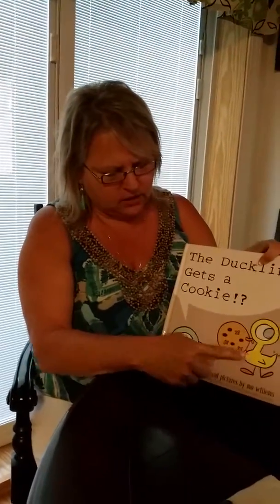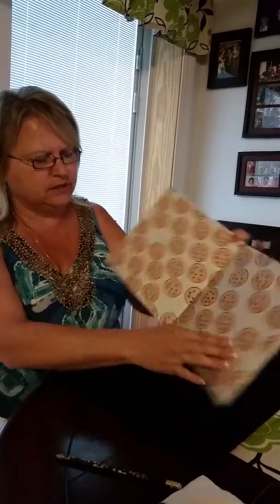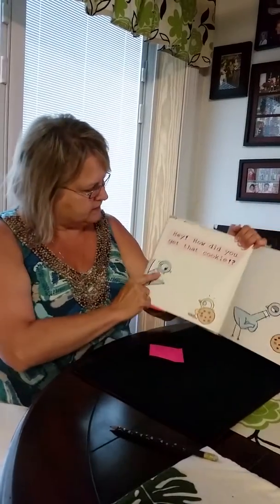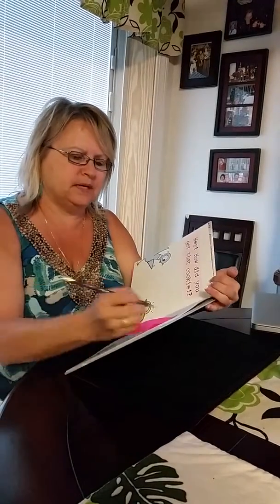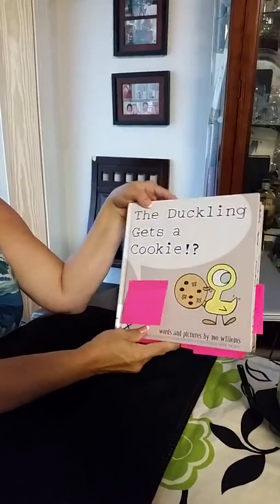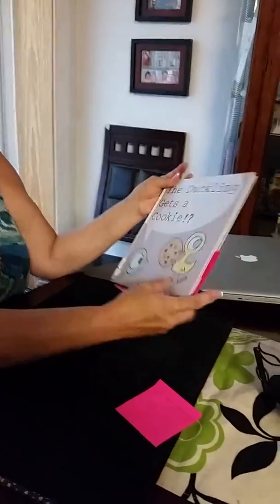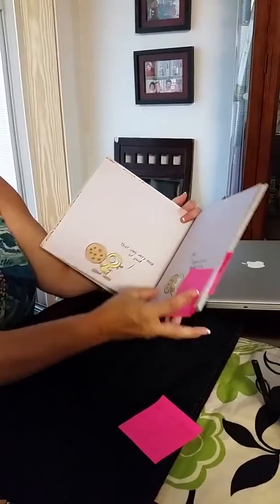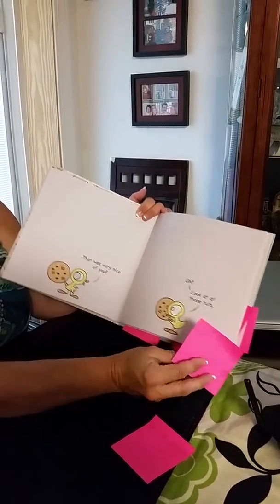Concord class 2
2nd grade thinking aloud comprehension strategy